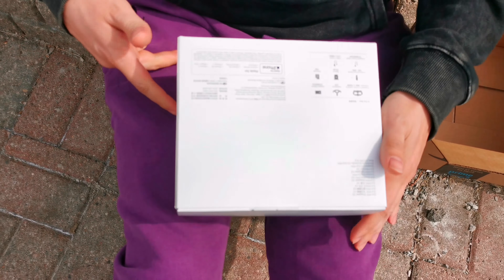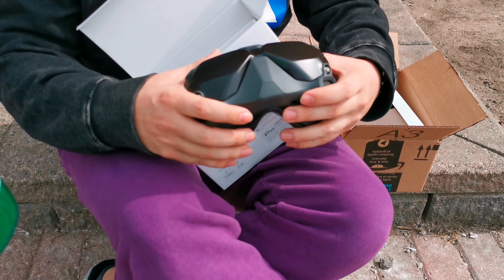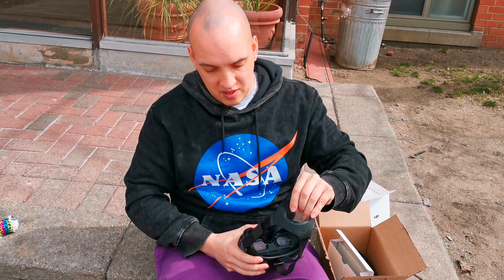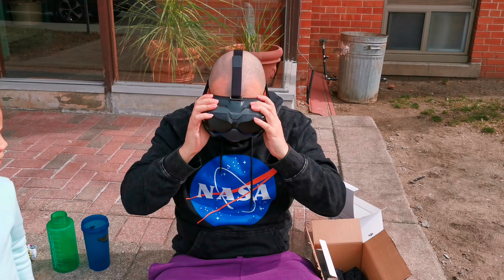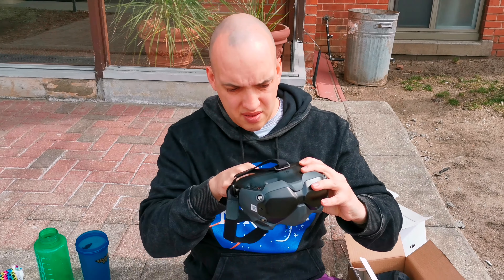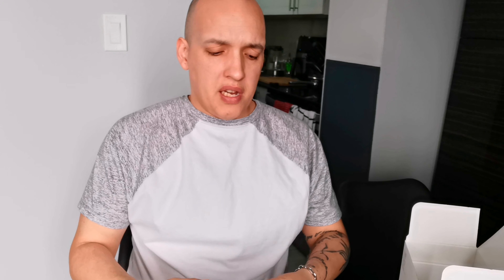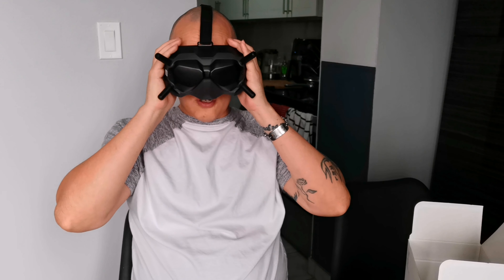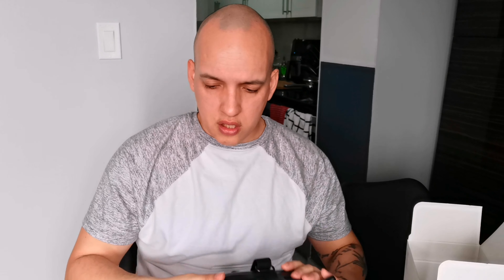Unboxing and first thoughts on DJI V2 Goggles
Drones Designed By Pilots For Pilots Unboxing and first thoughts on DJI V2 Goggles
I caved in and ordered so V2 googles and here are my first impressions on them.

Favourite Analog Quads
3-inch
SKYZONE ATOMRC Dodo D135 PLUS

Best Digital Google